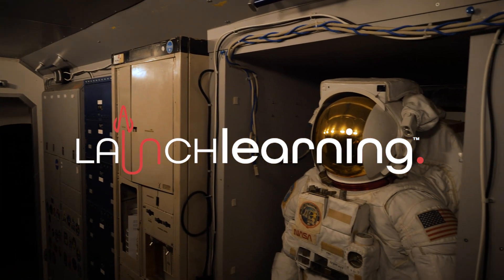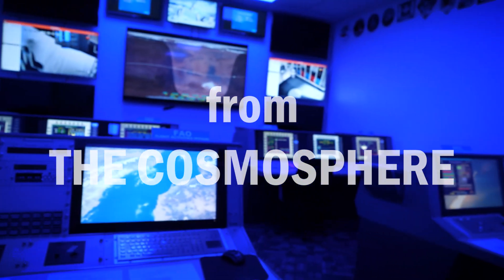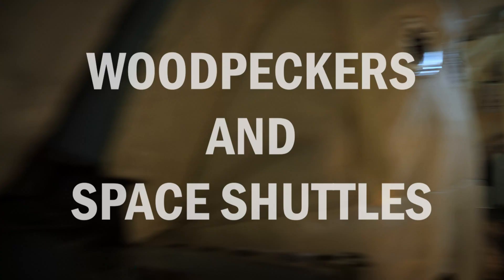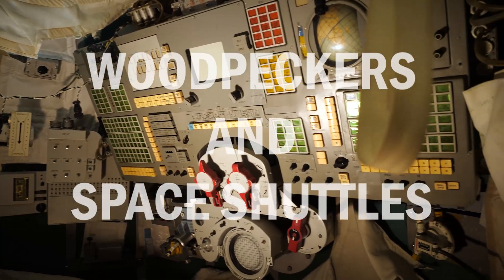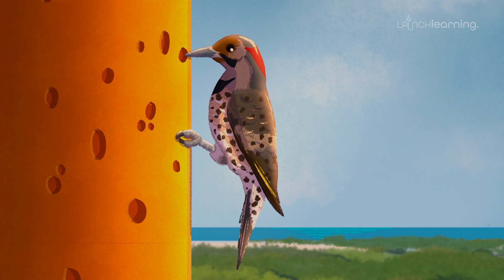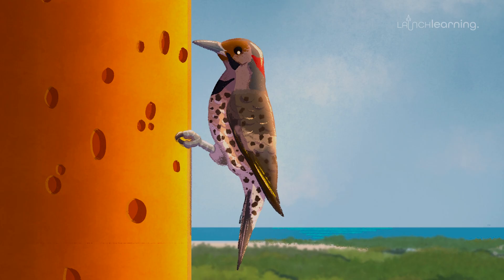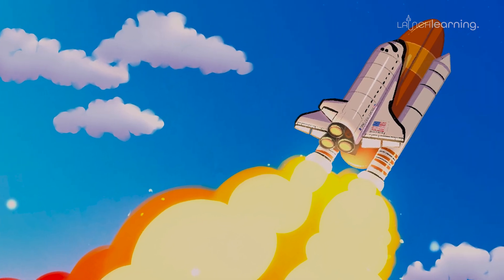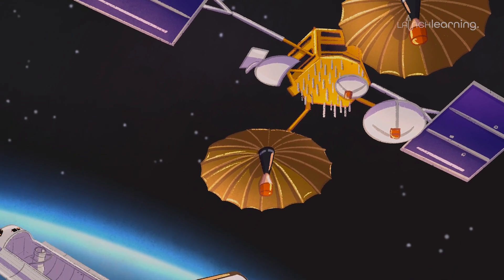Astronaut Don Thomas' Space Shuttle Was Attacked by a Woodpecker!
Former NASA astronaut Don Thomas explains how one of his missions on the Space Shuttle was delayed - by a woodpecker!

Art provided by Savannah Gantz